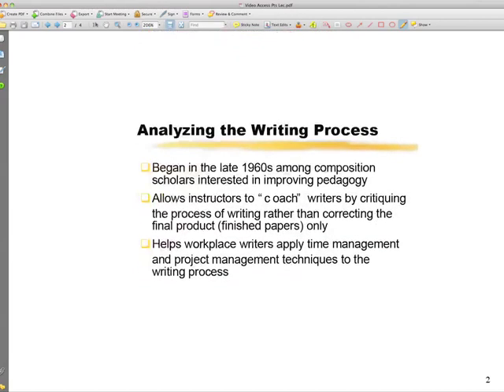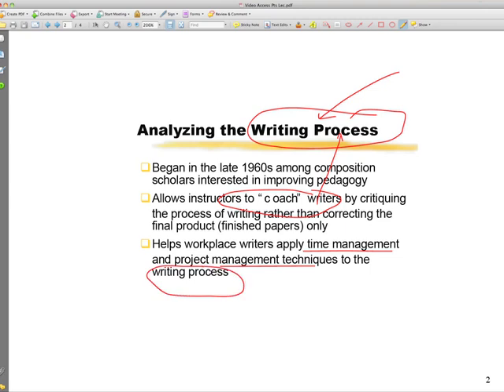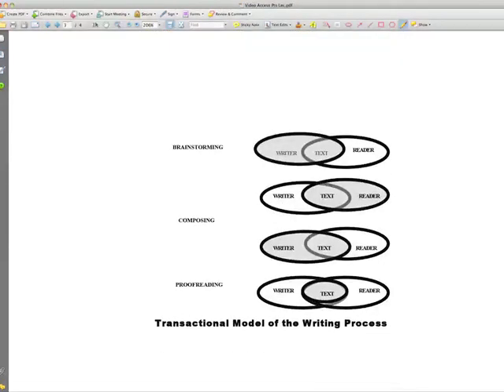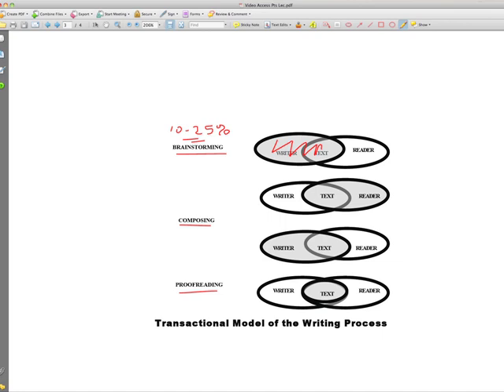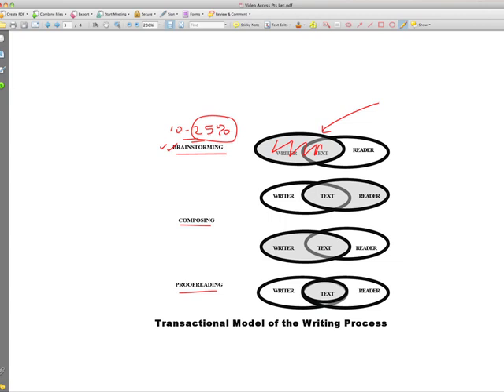Transactional Writing (2)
This is the second part of the lecture on transactonal writing and access points.